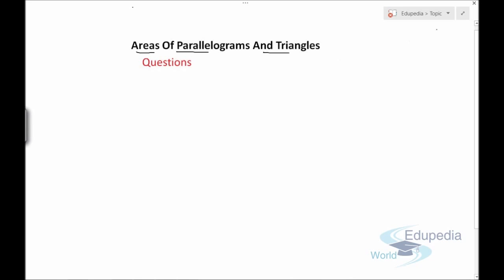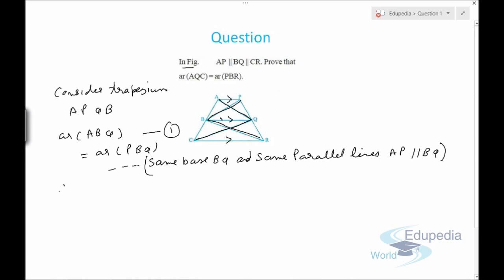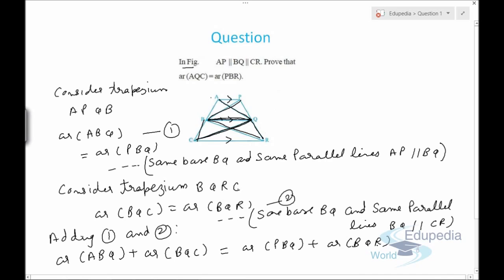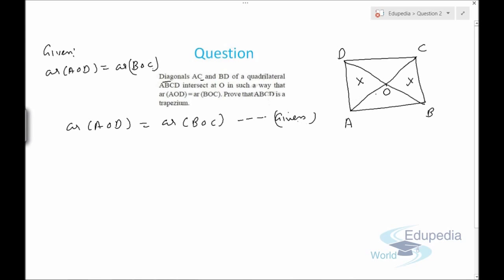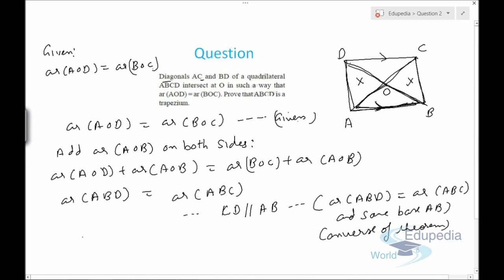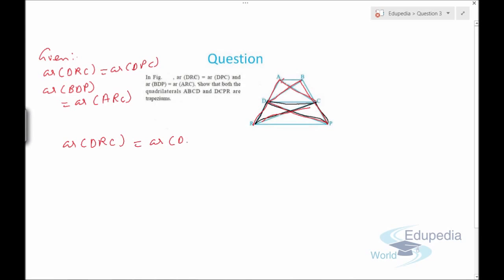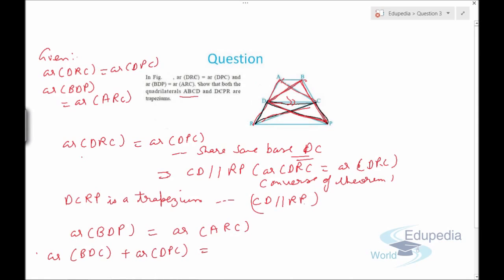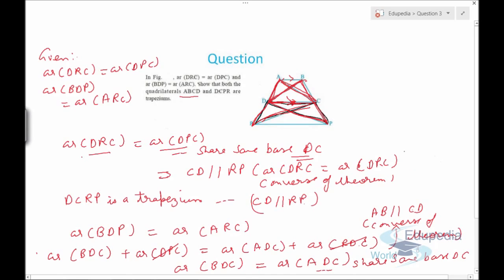Mathematics Grade 9 - | Area of Parallelogram and Triangles- Sec 7(Related Questions)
Maths (Grade 9):High School Learning:Area of Parallelogram and Triangles.

Area of Parallelogram= Base * Corrosponding Height.
Median divides triangles in two equal triangle.
Diagonal of a Parallelogram divide into 4 equal triangles.
Questions of :
Trapizium

Pentagon

Parallelogram

 Questions Proved via Parallelogram and Triangles.